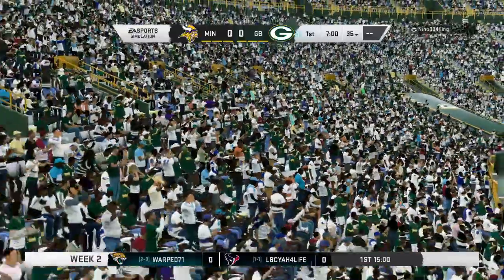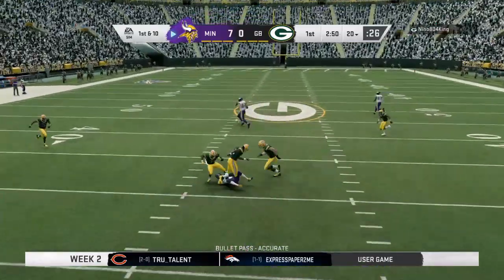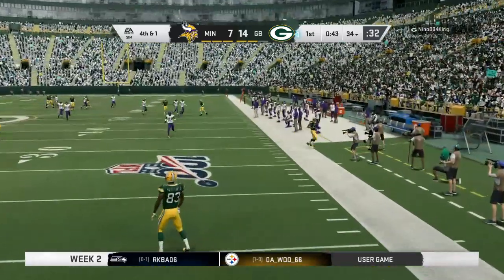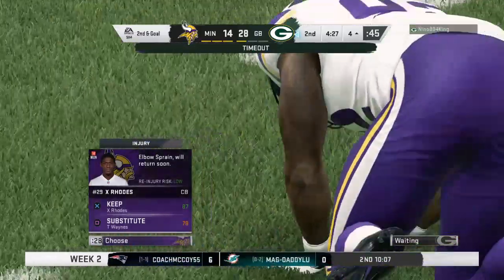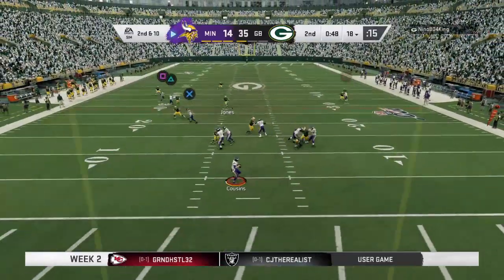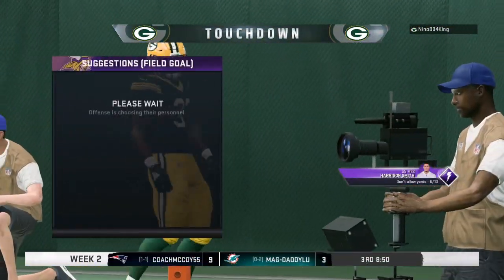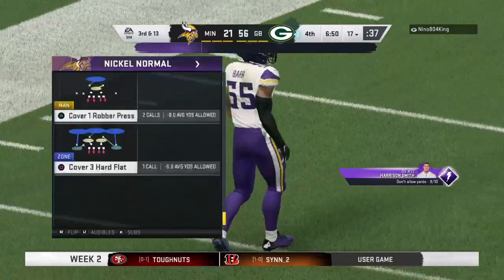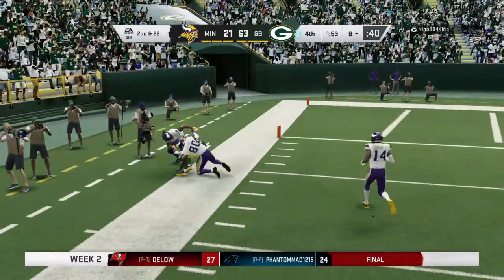RTPower22's Live Broadcast vs j